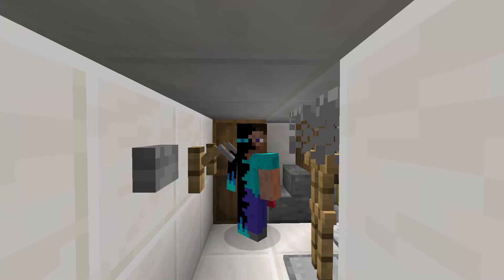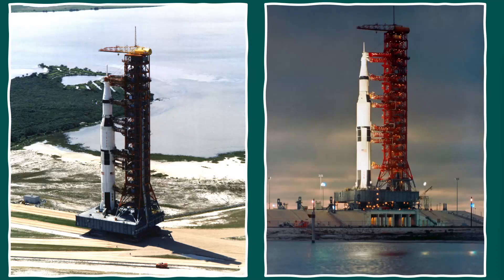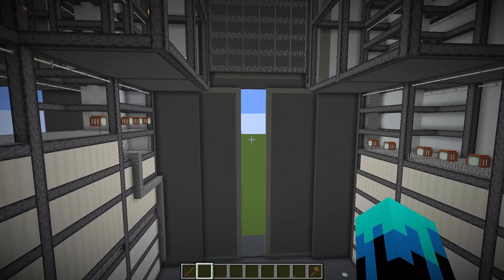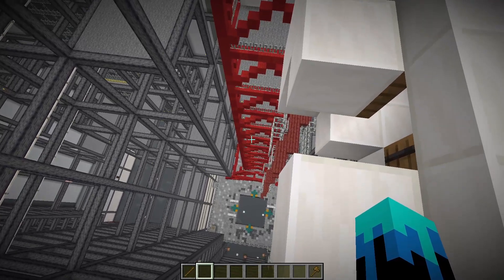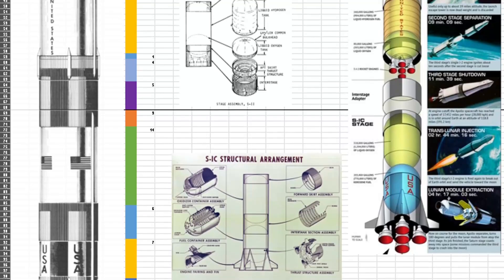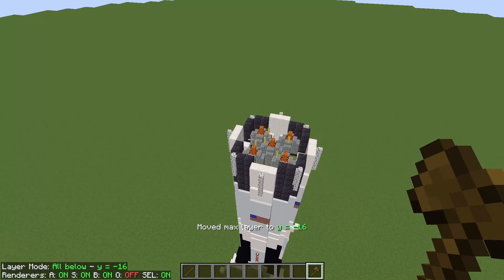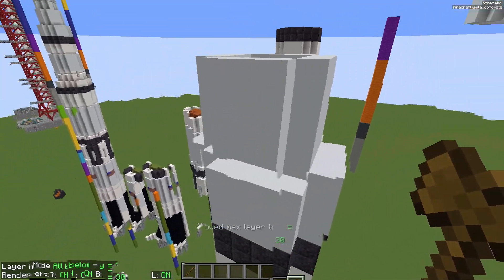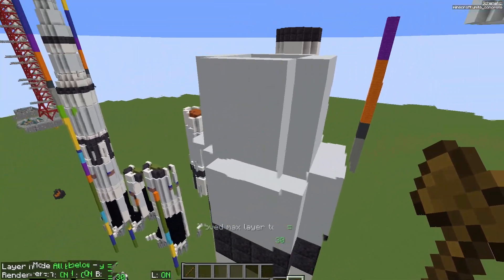The MOST ACCURATE Saturn V in Minecraft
Continuing the journey of building the Vehicle Assembly Building in 1:1 scale in Minecraft with full detail - in this video I create the Saturn V with it's Mobile Launcher inside High Bay 1 which is where Apollo 11 was stacked.